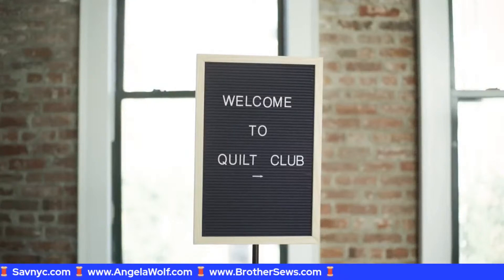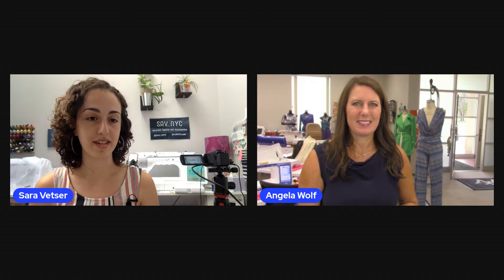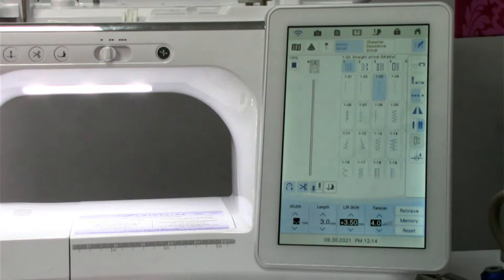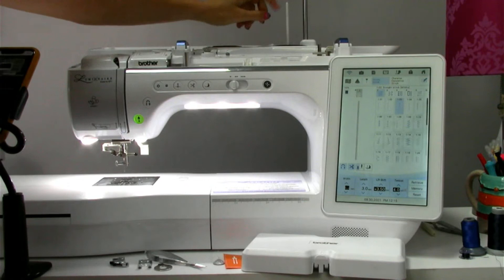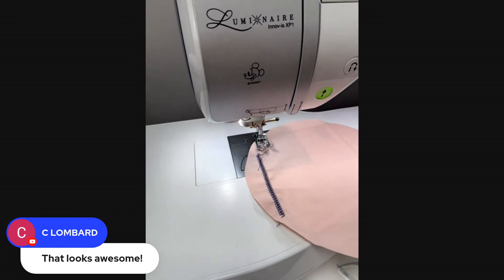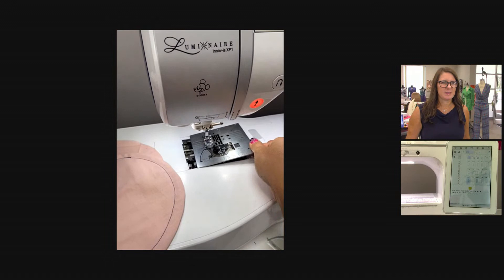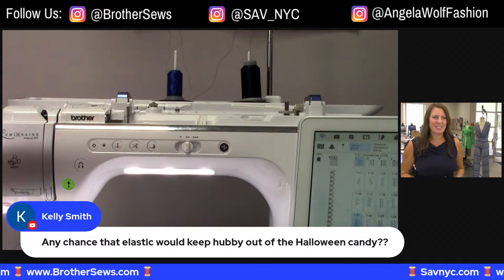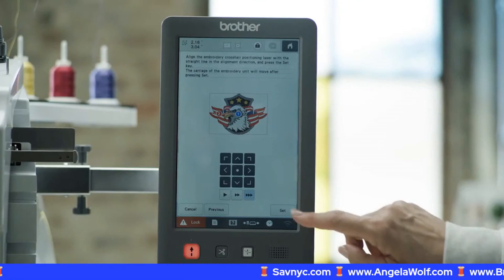Episode 207: At Your Side Virtually! Twin Needle Stitching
Episode 207: At Your Side Virtually!  Join Brother Brand Ambassador Angela Wolf and Brother Educator Sara Vetser featuring double needle / twin needle stitching to design our own fabric.  Then make a fashionable bowl cover!